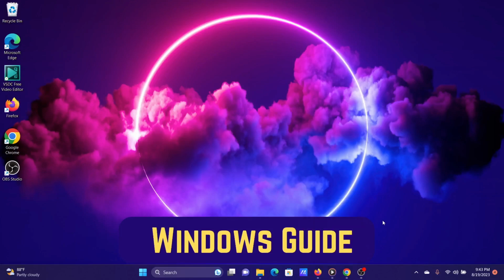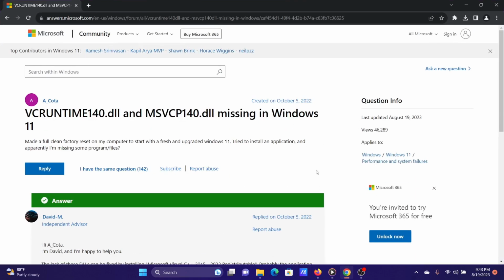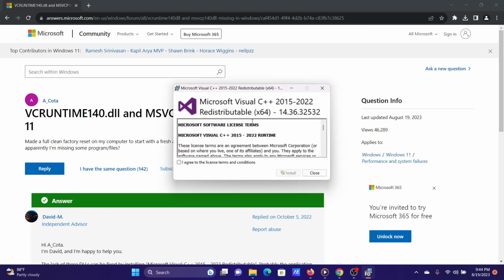Fix MSVCP140.DLL is missing from your computer [English]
Video Title: Fix MSVCP140.DLL is missing from your computer [English]

If you're encountering the frustrating "MSVCP140.DLL is missing" error, you've come to the right place. In this step-by-step guide, we'll walk you through the simple solutions to resolve this issue and get your software running smoothly again. Say goodbye to that error message and get back to enjoying your programs hassle-free.

00:00 Intro
00:15 Reinstall "Microsoft Visual C++ 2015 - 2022 Redistributable"